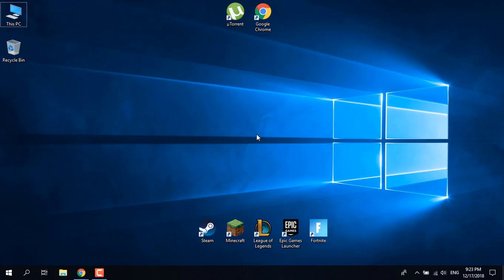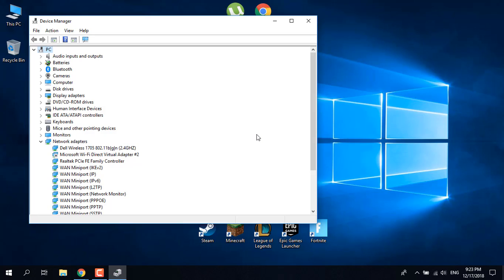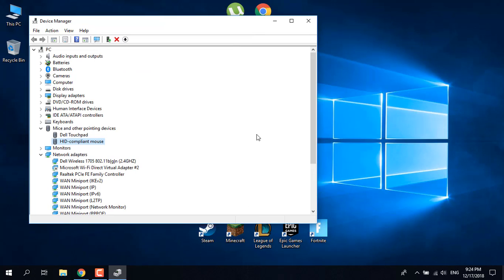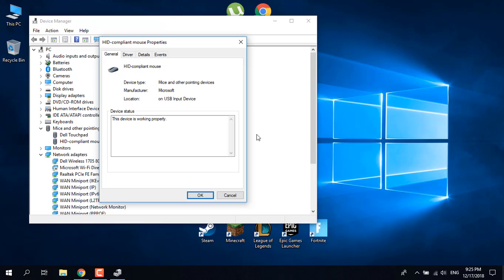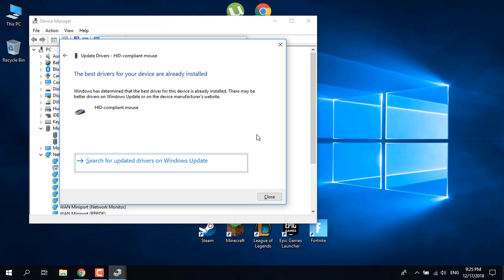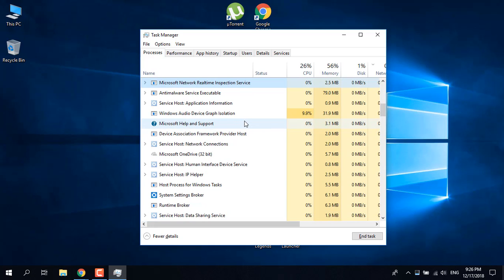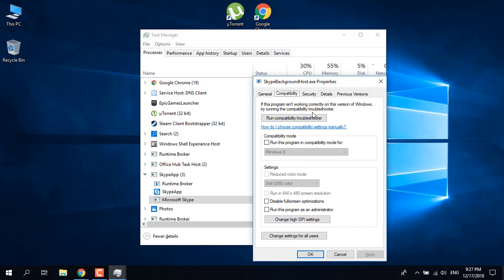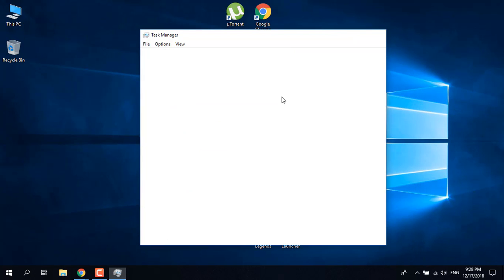FIX Mouse Pointer Not Working On Windows 10 !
In this video, I show you how to fix the mouse pointer not working error on Windows 10.